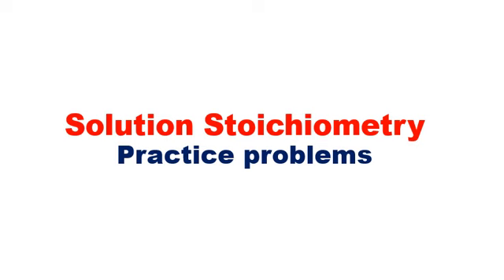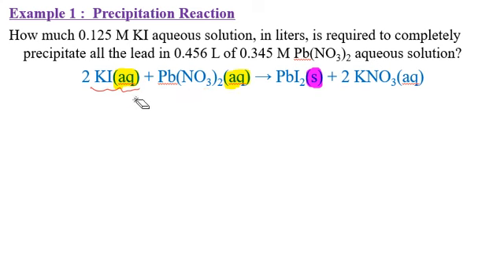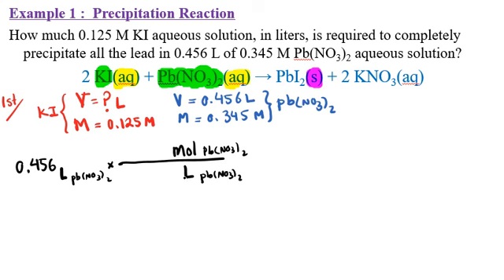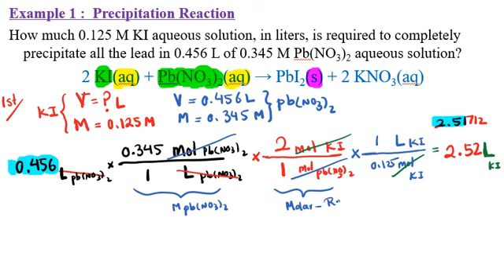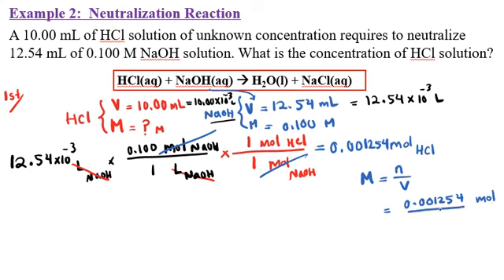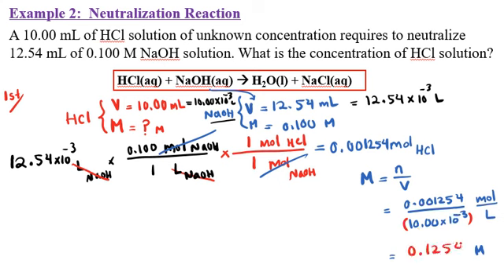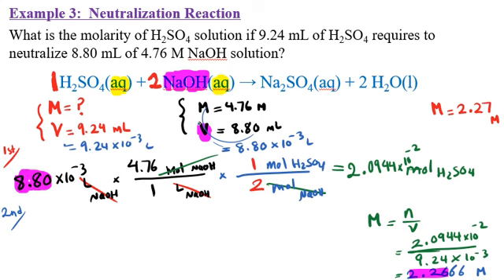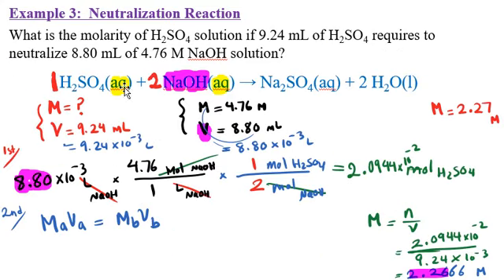Solution Stoichiometry: Practice problems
In this video, you will learn how to solve some basic stoichiometric problems using Molarity equation. This is the 3rd video in this series. It would be helpful for students who enrolled in Introductory and General Chemistry courses.